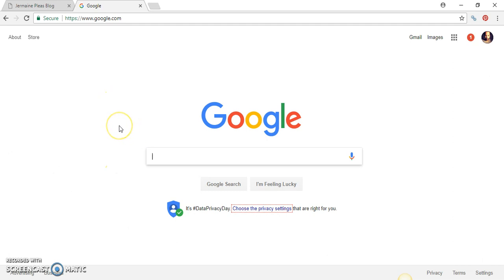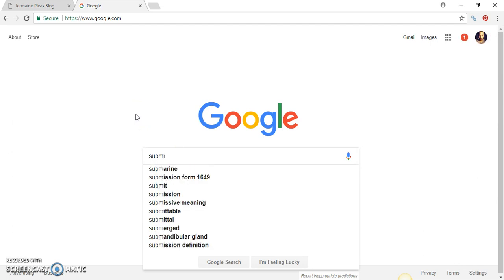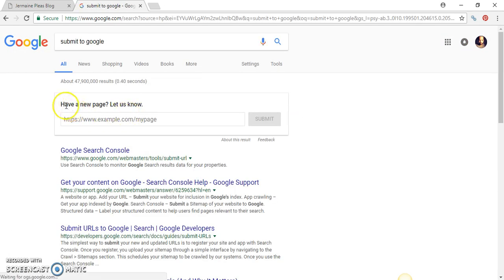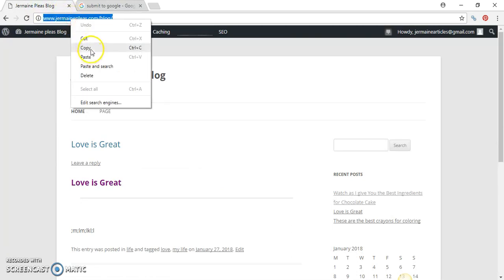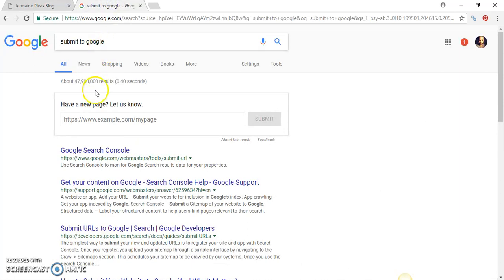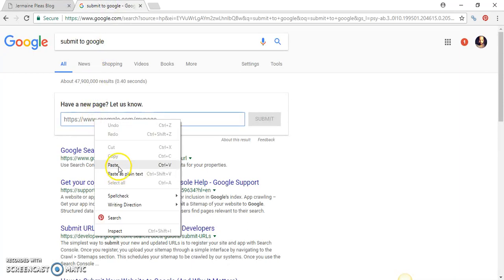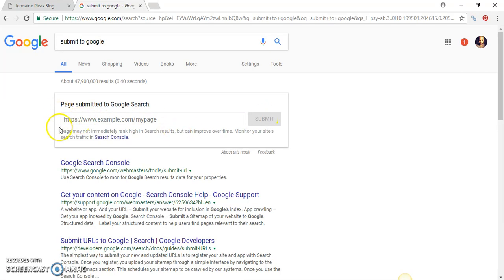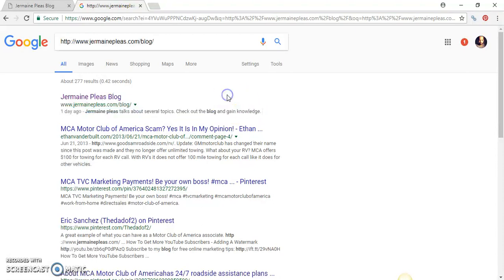How to Submit Your Website to Google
This tutorial teaches you how to submit website to google.